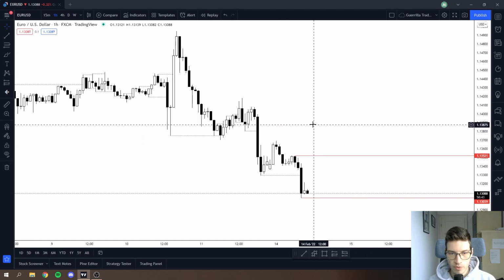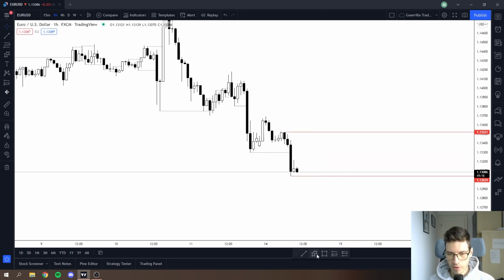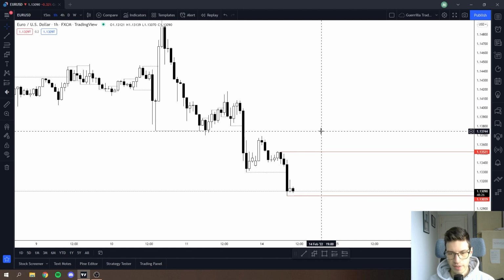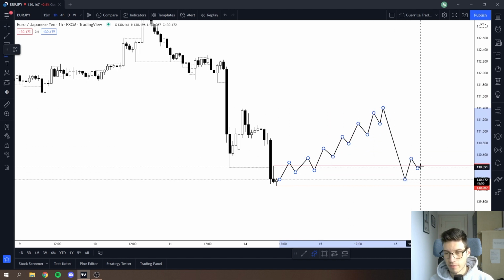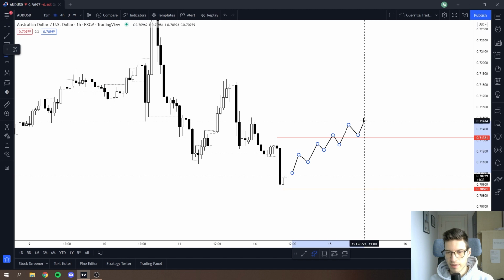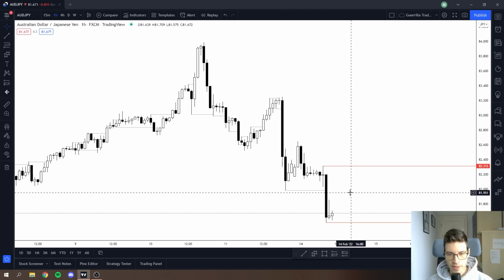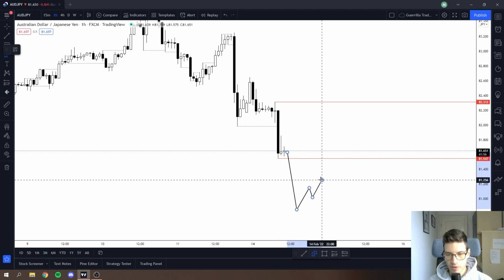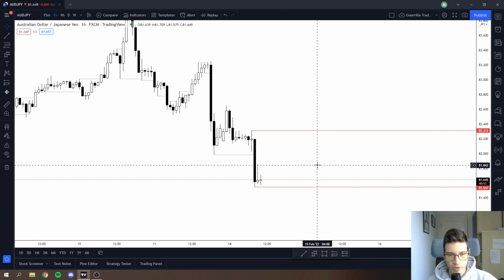Forex Trading Monday - Seeing nice trends, looking to sell!